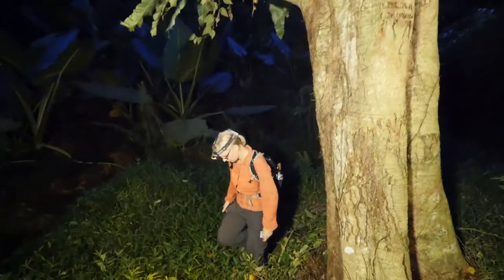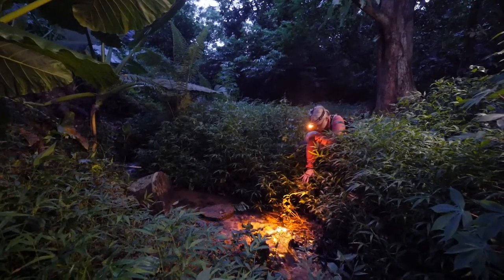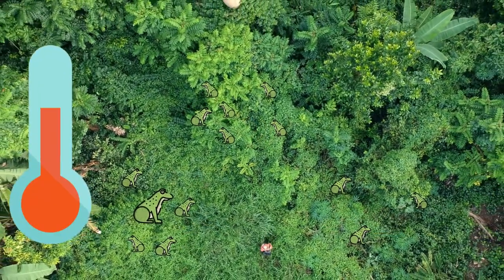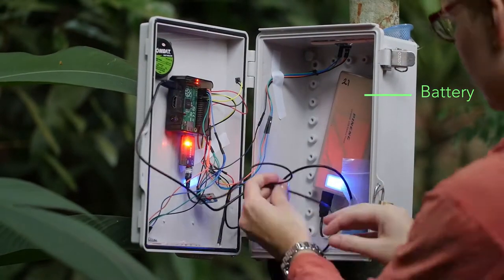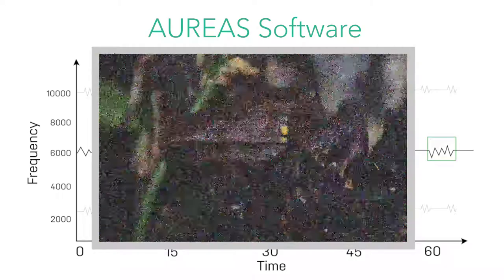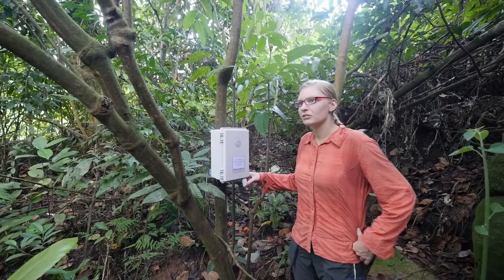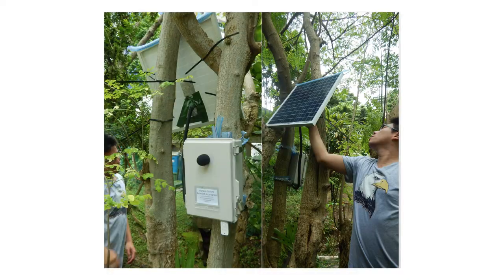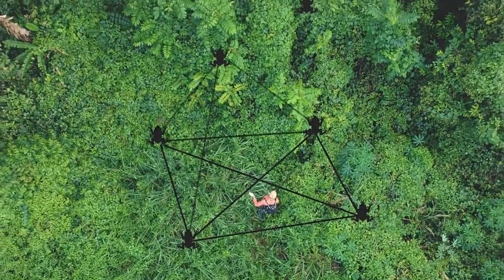"Invisible Frogs" - Catharina Karlsson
Design Documentary about bioacoustic monitoring for frogs in southeast asia.

by Angel Wong,

Isabel Tan, Reynard Tan, and Bart Leon Van Son